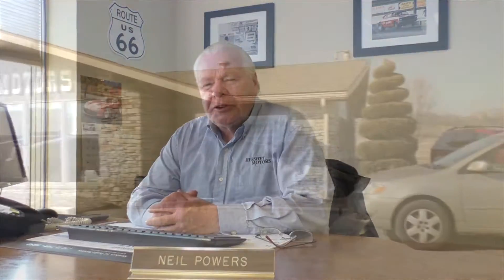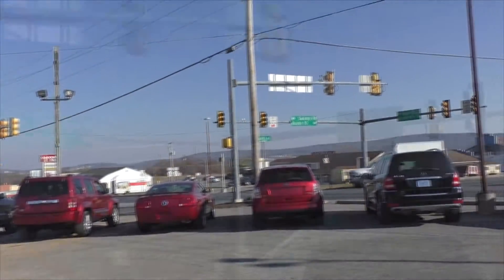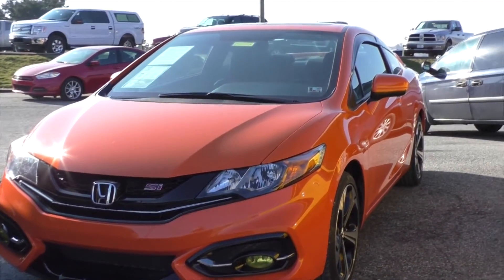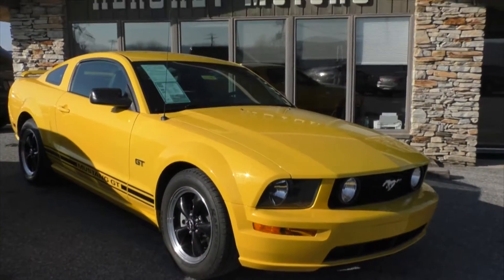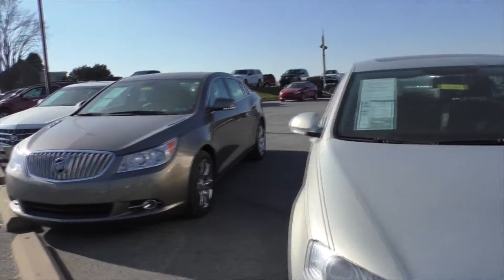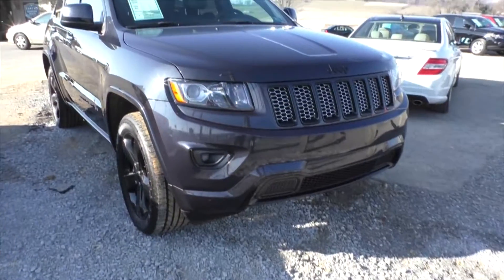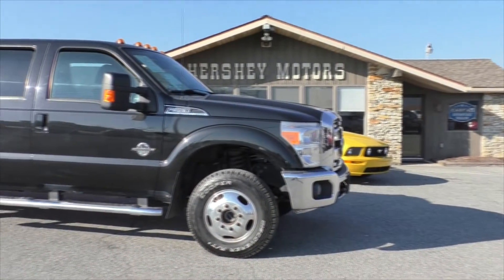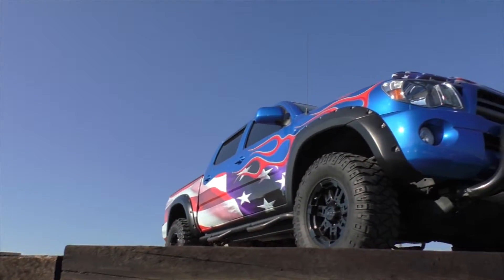Hershey Motors in Beautiful Downtown Morgantown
Lots of great inventory on our Morgantown lot, located at the corner of 10 & 23 - right in the heart of Morgantown!